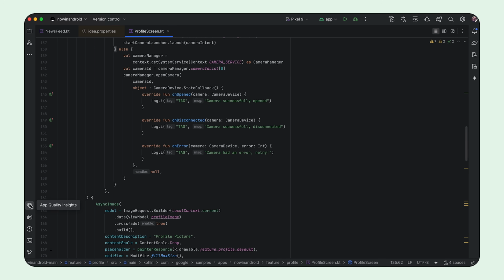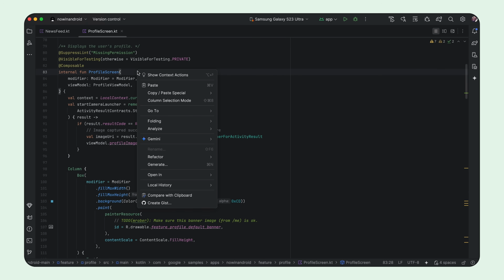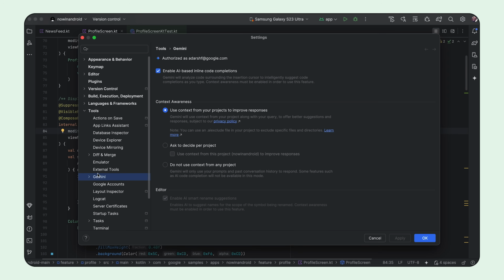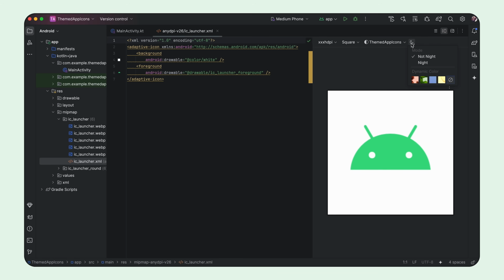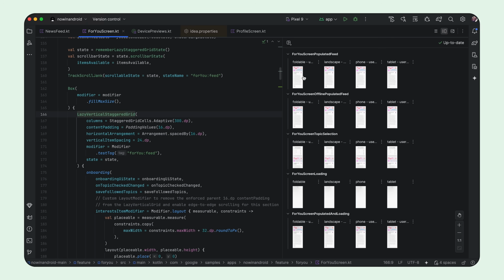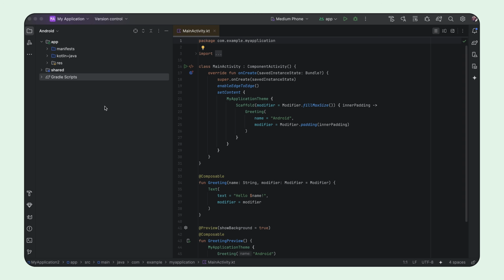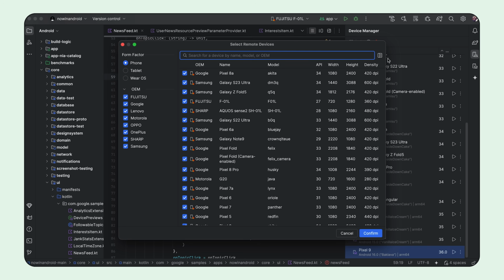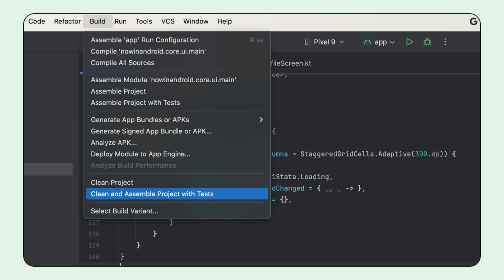What's new in Android Studio Meerkat Feature Drop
Discover the new features and updates in Android Studio Meerkat Feature Drop (version 2024.3.2), designed to make you more productive with Gemini, make it easier to validate your UI, help you build for multiple platforms with KMP, and more.

Chapters:
0:00 - Introduction
0:28 - Gemini
1:52 - Compose and UI
2:50 - Build and deploy
4:28 - IntelliJ 2024.3

Speaker: Adarsh Fernando
Products Mentioned: Gemma, Google AI